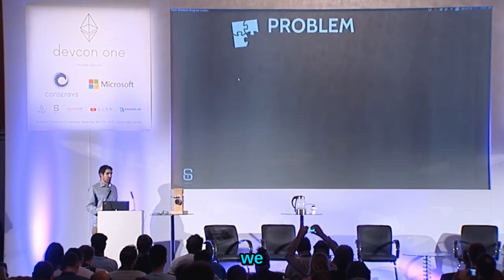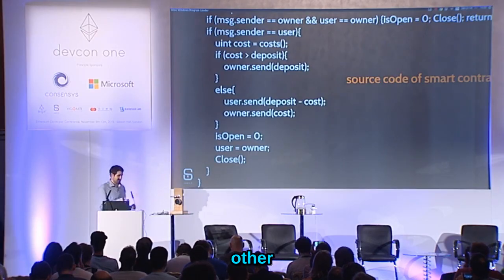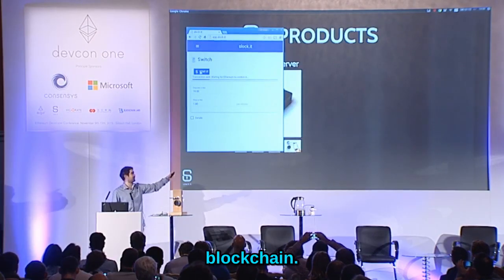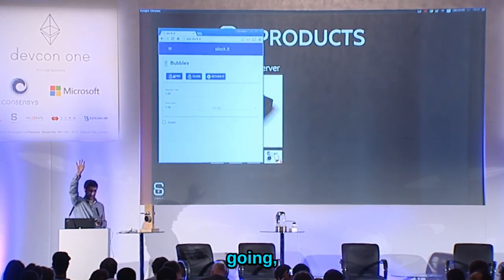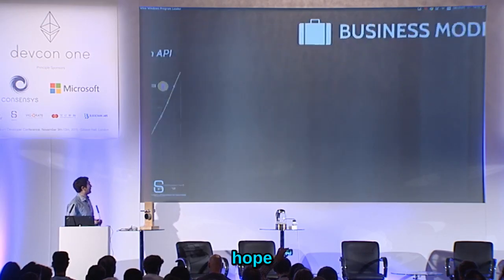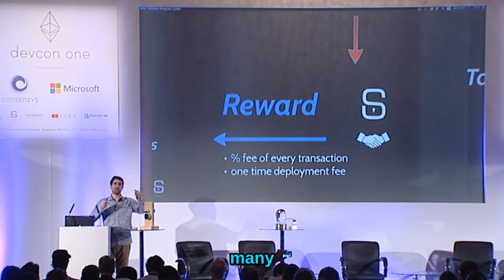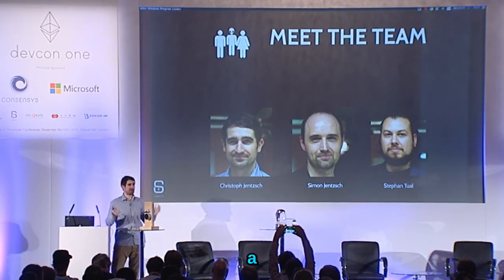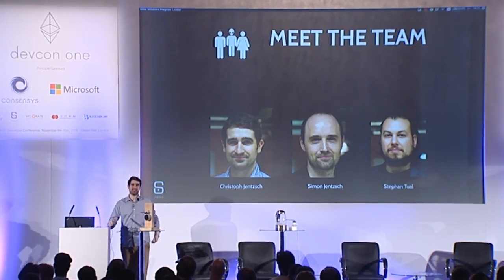devcon1 christoph jentzsch slockit captioned